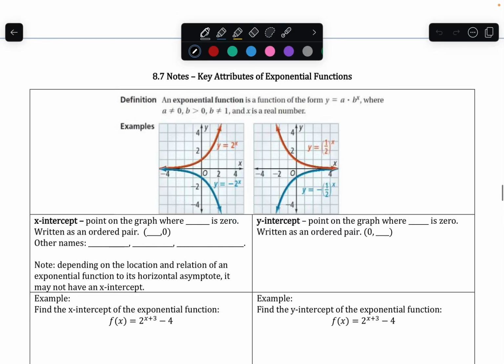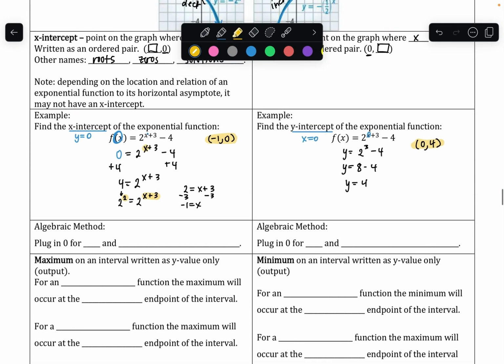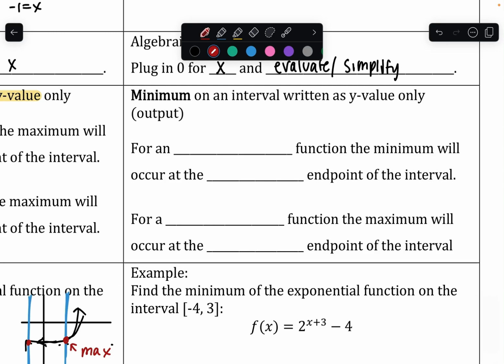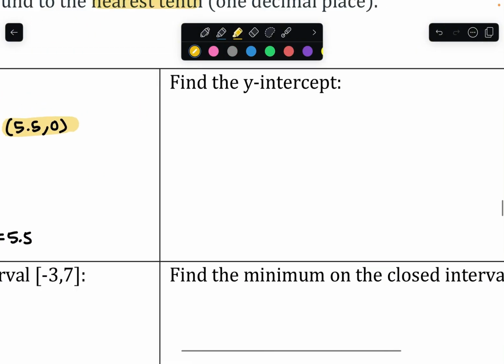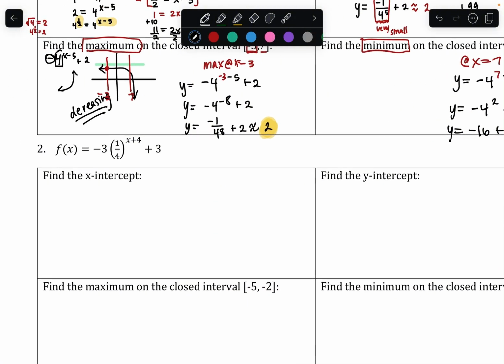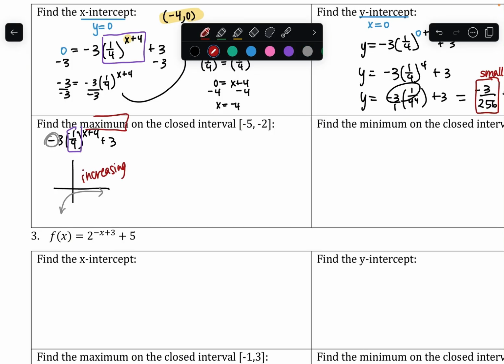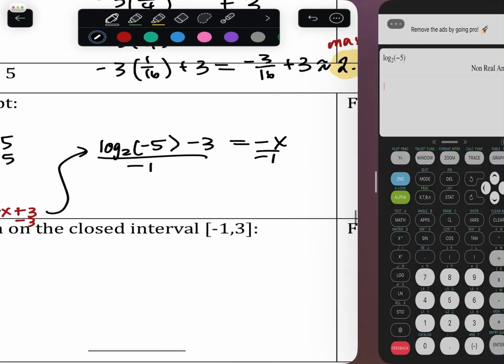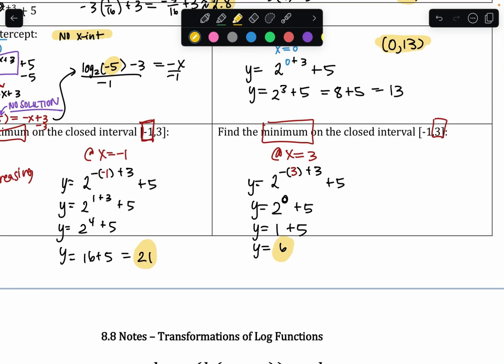Finding Key Attributes of Exponential Functions (Intercepts and Max/Min on Given Intervals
Finding x and y intercepts of Exponential Functions.
Finding maximum and minimum values of an Exponential Function on a given interval.